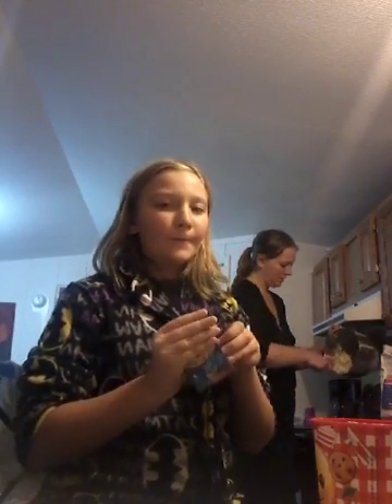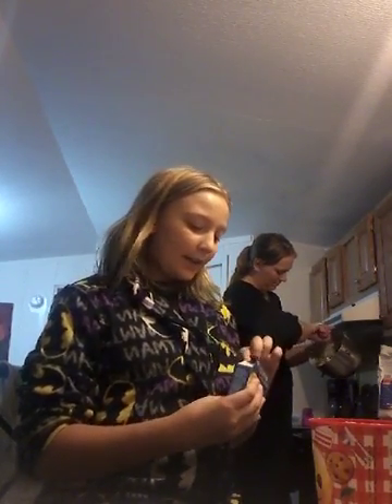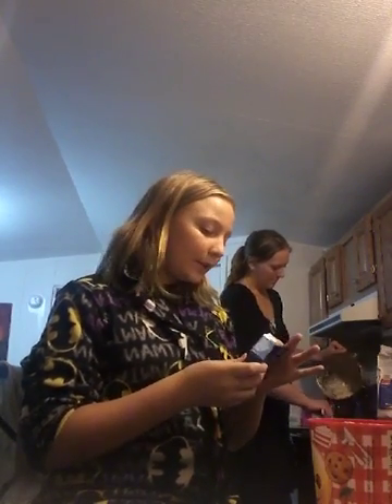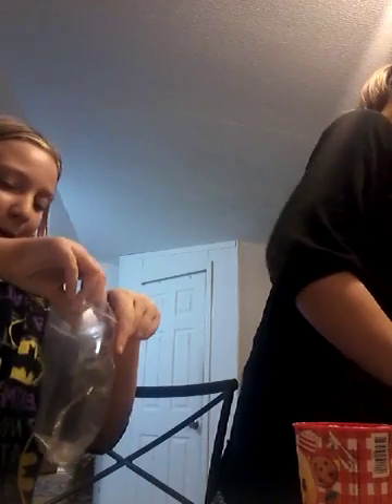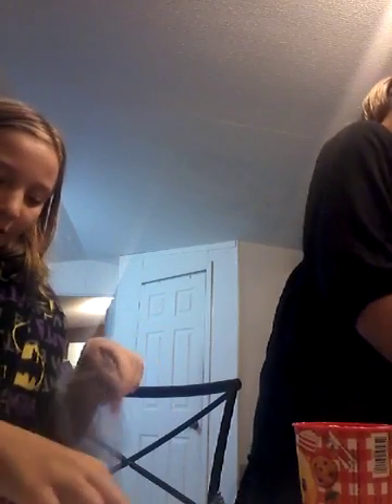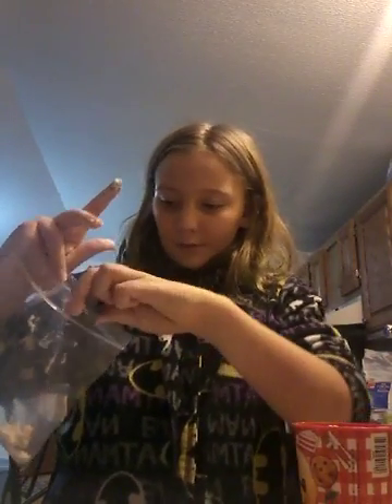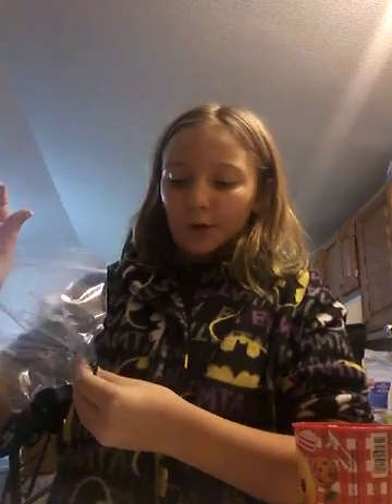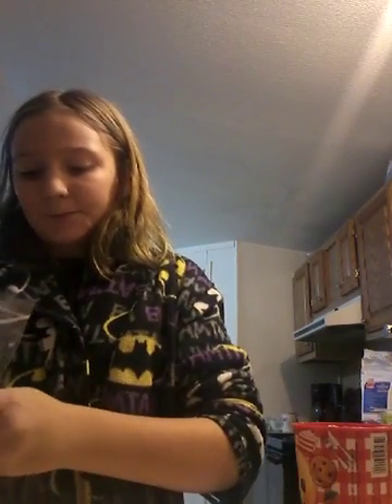Diy stress ball